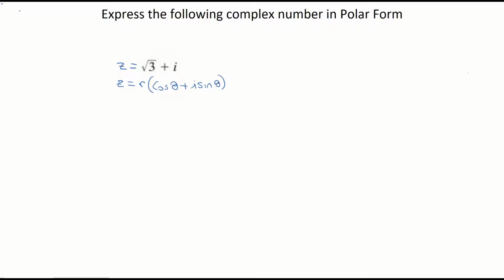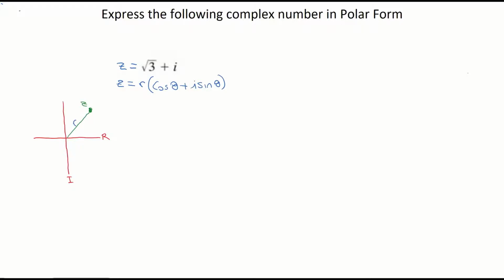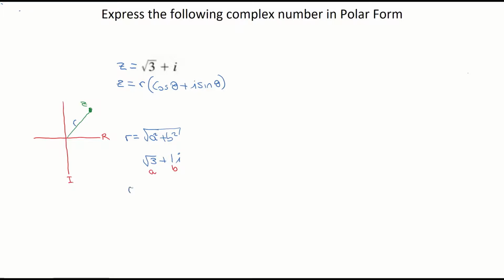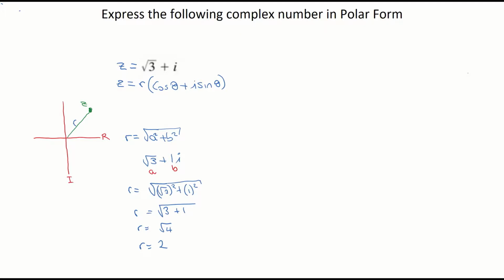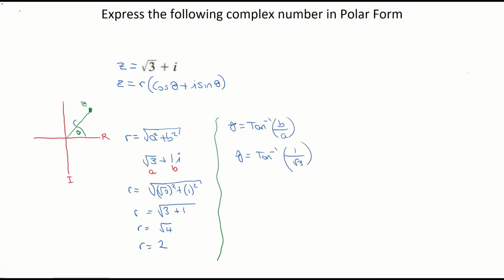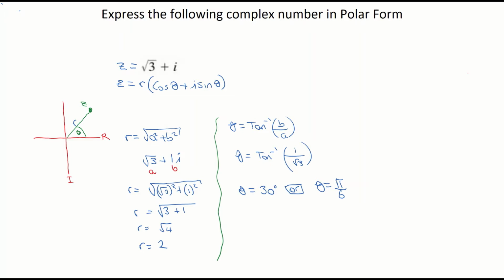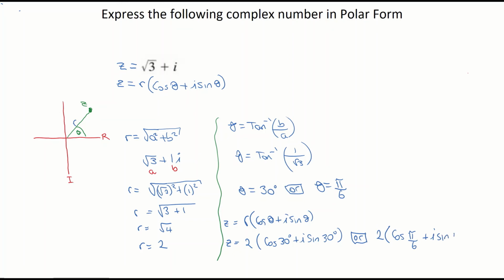Complex Numbers in Polar Form. Text and Tests 5 page 28 question 3 (ii) exercise 1.7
How to express complex numbers in Polar Form. Text and Test 5 page 28 question 3 (ii) exercise 1.7. With thanks to "The Celtic Press" for question. Leaving Cert Higher level maths Complex Numbers